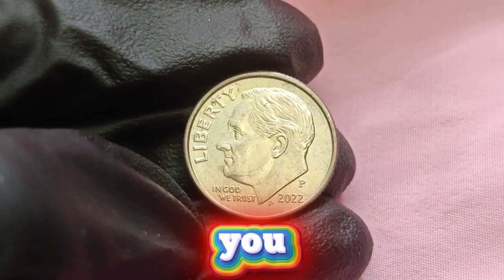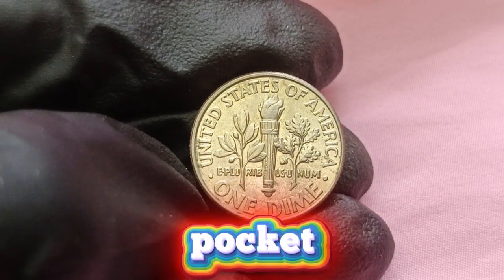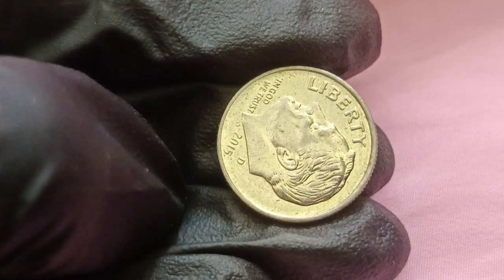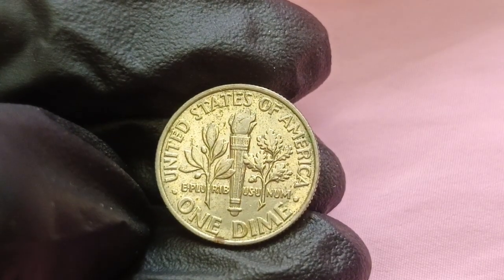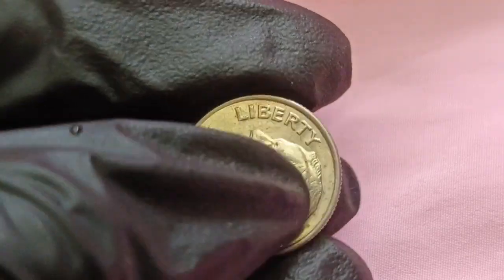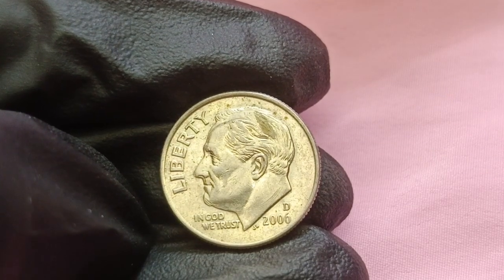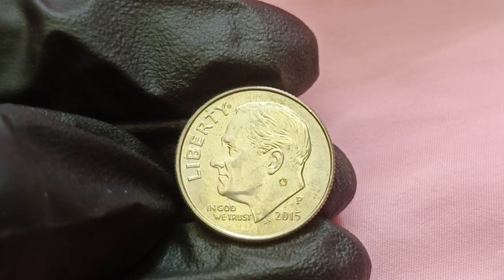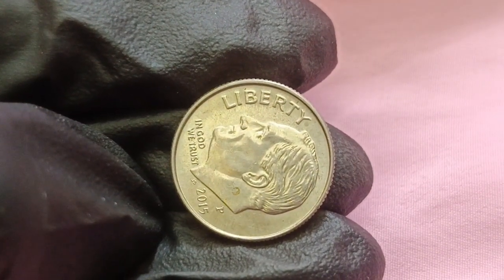Shocking Dimes Worth Millions! 2022-P Dime $260M, 2016-P Dime $180M & 2015-D Dime $210M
Most people spend dimes without a second thought… but hidden in circulation are coins so rare they’ve sold for hundreds of millions of dollars! In this video, we reveal the unbelievable stories behind three modern U.S. dimes: